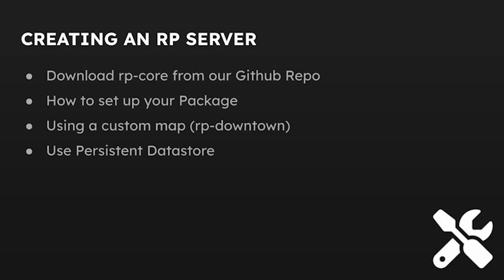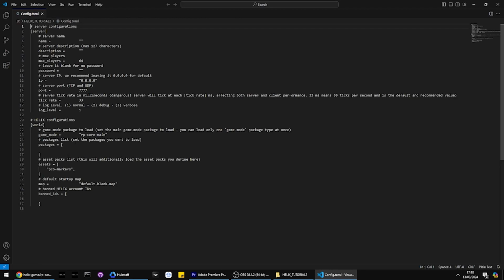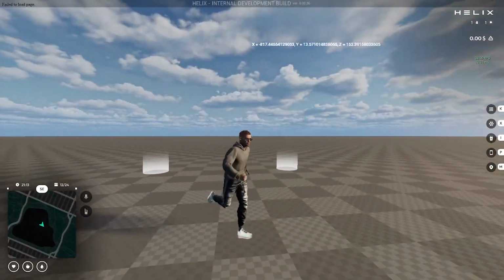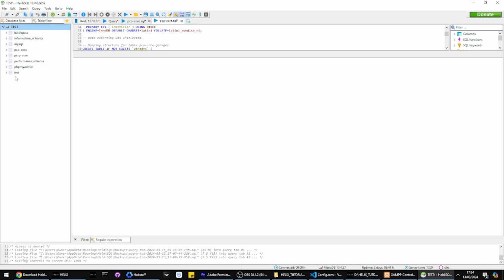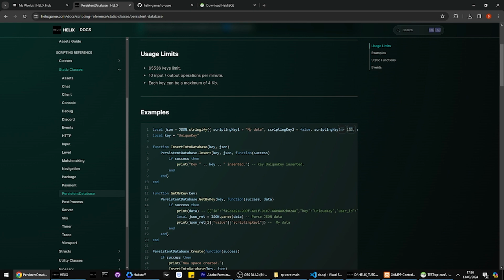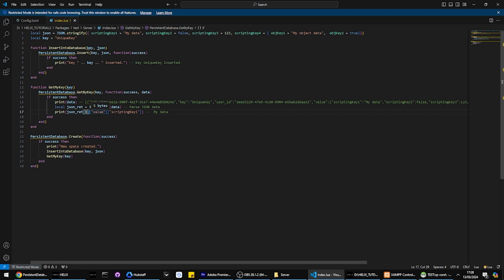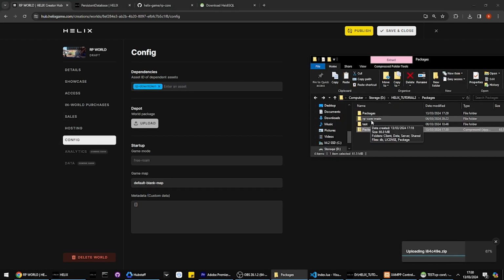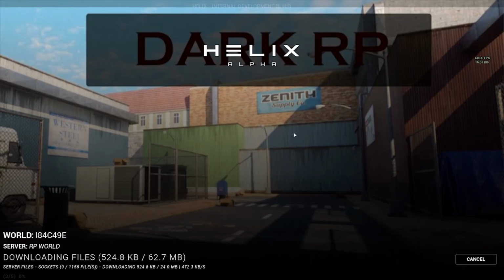HELIX Guide #3 Creating an RP Server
HELIX Beginner's Guide #3 - Creating a RP Server

Welcome to the third episode of Helix Beginners tutorial series! In this episode, we begin to start populating our world with maps, scripts and prepare it for players!

CHAPTERS:
00:00 Introduction
01:00 Using RP Core
08:20 Using HELIX API
10:58 Custom Map